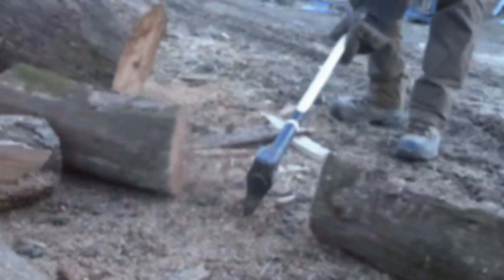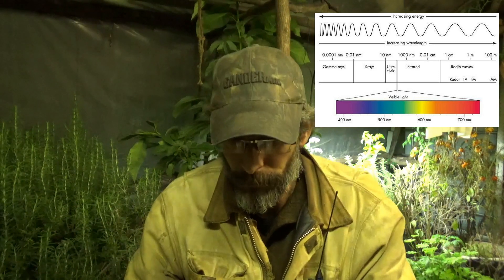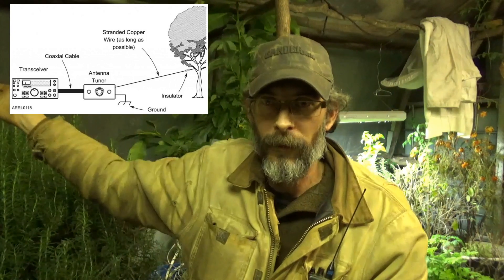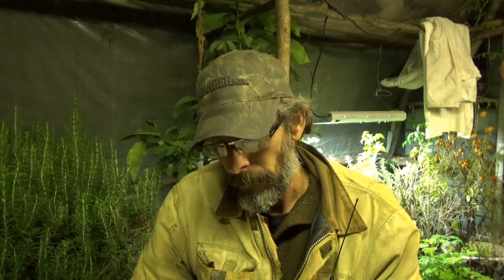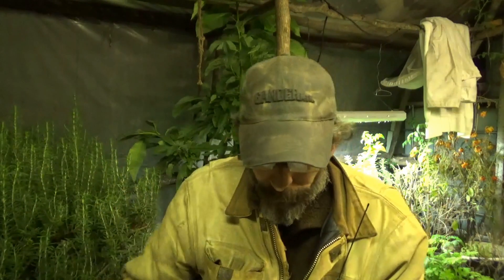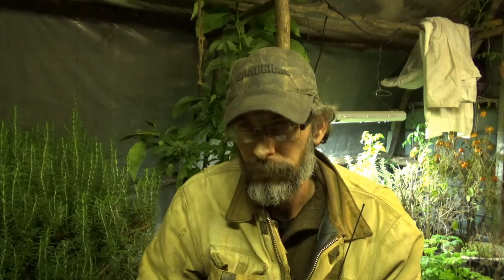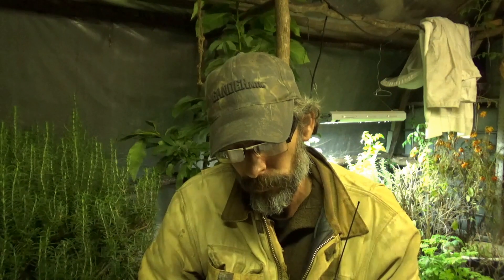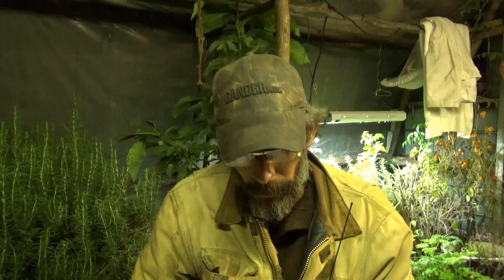Frequencies, Patterns And Resonance Introduction Part 1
This video is an introduction to the study of frequencies, resonance and patterns. This is the Introduction video to a series of videos that cover relationships between different aspects of energy, resonance, and patterns. I briefly go over some aspects of the radio spectrum and discuss some different aspects. I go into micro waves, insect wings, infrared, ultraviolet, WiFi, cell phones and more!